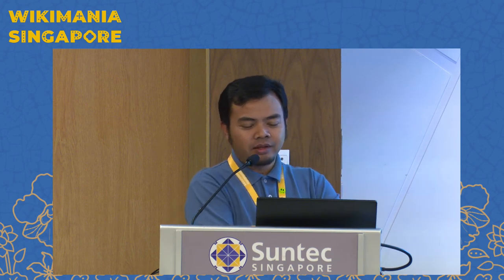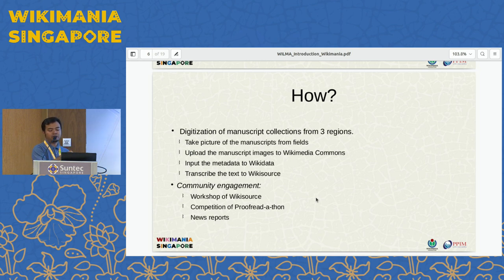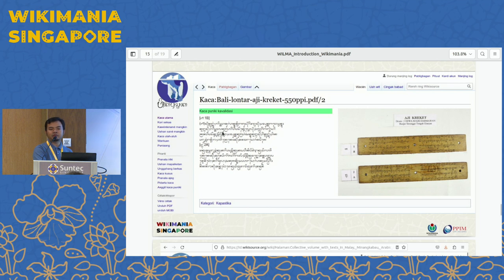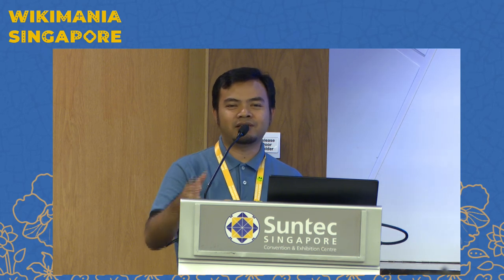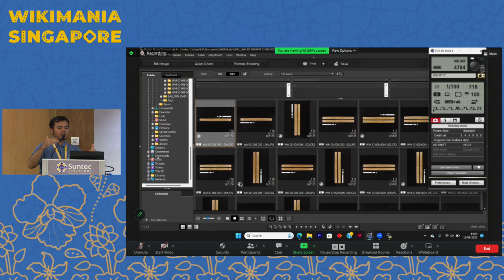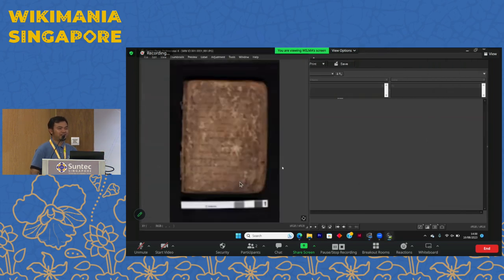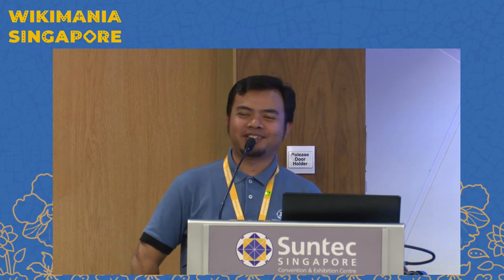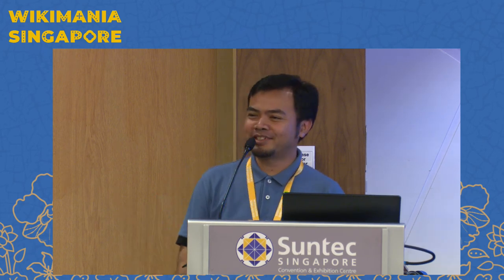Wikisource Basics | Workshop on Manuscript Digitization | Wikisource Loves Manuscripts | Wikimania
This workshop will showcase the technicalities of how to digitize ancient manuscripts in various materials. It will use a real photography rig and real Indonesian ancient manuscript samples.

Wikisource Loves Manuscripts (WiLMa) is a digitization project that aims to preserve endangered manuscript heritage around the globe. The pilot took place in Indonesia, particularly in Bali, Java, and Sumatra islands which have various manuscript cultures. This project invites anyone who is interested in preserving the manuscript digitally using Wikimedia platforms.

We will bring the vibes of fieldwork on manuscript digitization through a workshop session. Using specified photography tools and real Indonesian ancient manuscripts, the session will be interactive where participants can ask or try to digitize the manuscripts directly.

The Wikisource Loves Manuscripts project will be the pilot of manuscript digitization to preserve diversity in the manuscript culture. The project needs the participation of local experts in Bali, Java, and Sumatra, that's why we strongly engaged with our colleagues in the mentioned regions to collaborate in locating the endangered manuscript collections and to preserve them through digitization.

The post-production of the fieldwork is also a collaborative work, where the manuscripts are transcribed via Wikisource by communities in the regions. Wikimedian, students, teachers, and other people are also involved in transcribing the manuscripts.

Since this project is being prepared for wider regions, we are looking forward to making collaboration with any possible partners.

Speaker: Ilham Nurwansah

Wikimania is the annual global conference of the Wikimedia movement, celebrating free knowledge projects like Wikipedia, Wikimedia Commons, Wikisource, Wikidata, Wikivoyage, Wiktionary and the volunteer community that makes them possible. It features presentations, discussions, meetups, training, and workshops on Wikimedia projects and related topics such as free and open-source software, free knowledge, and free content. The event fosters connection, learning, idea exchange, and fun among Wikimedians and free knowledge enthusiasts from around the world.

Wikimania 2023 was held from 16–19 August in Singapore at the Suntec Singapore Convention and Exhibition Centre and online. The theme for this 18th edition was Diversity, Collaboration, Future.